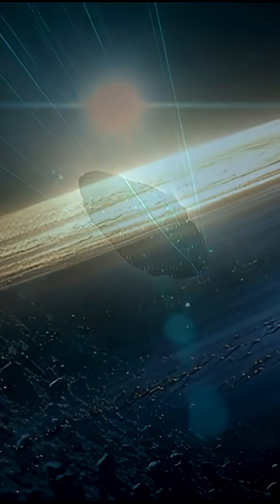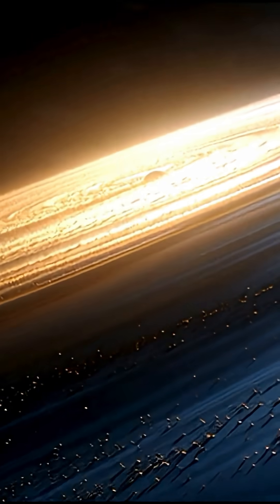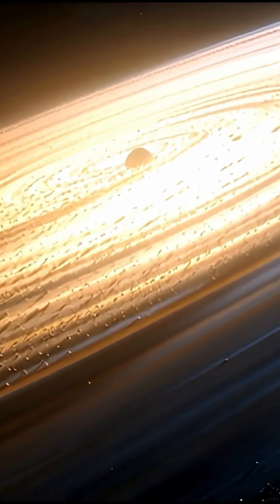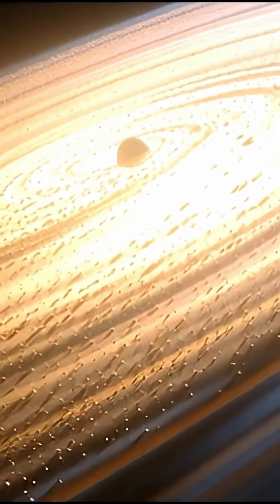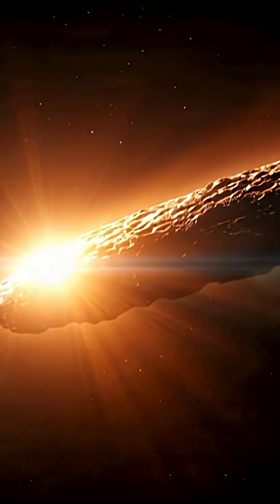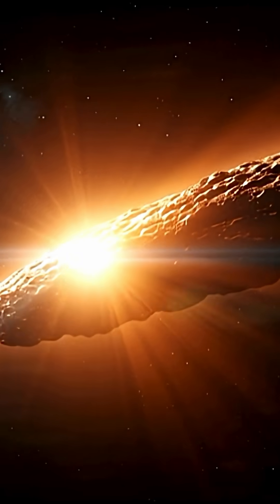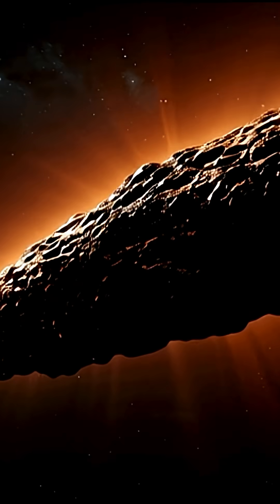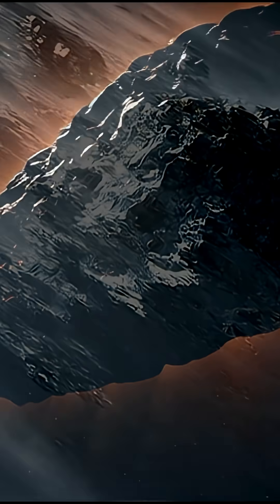☄️ Interstellar Visitor 3I/ATLAS’s Strange Behavior! | GalaxyGist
A mysterious interstellar object named 3I/ATLAS has entered our Solar System — and it’s behaving in ways scientists can’t fully explain 🌌. Unlike comets or asteroids we’ve seen before, 3I/ATLAS appears to be breaking apart, accelerating unpredictably, and glowing with unusual brightness, leaving astronomers puzzled about its true nature.

This is only the third interstellar object ever detected after ‘Oumuamua and Borisov, but it’s far more chaotic. As it speeds through space, it’s disintegrating rapidly — suggesting it might be made of volatile, fragile material from another star system. Some researchers even speculate it could be a fragment from an ancient exoplanet or the icy debris of a long-lost world orbiting another sun.

3I/ATLAS offers a rare glimpse into the building blocks of other planetary systems, giving us clues about how worlds form beyond our own. Each observation challenges our understanding of interstellar chemistry and cosmic origins — revealing just how diverse and dynamic our universe truly is.